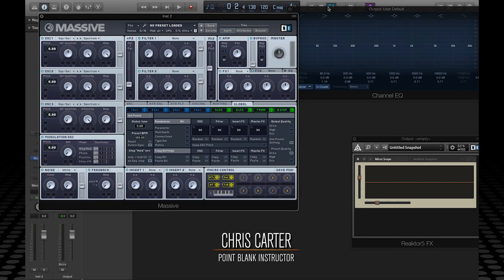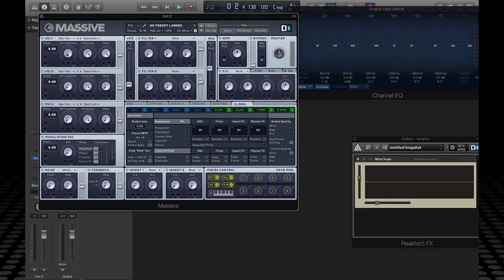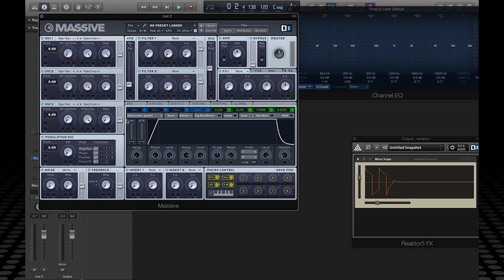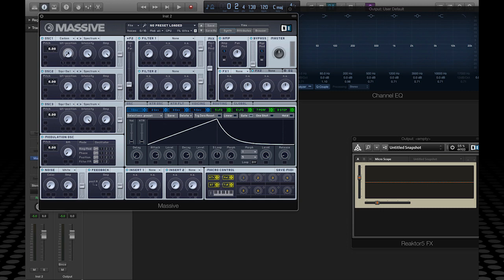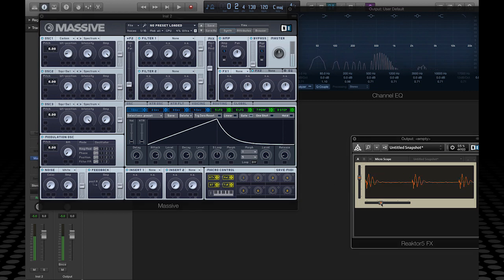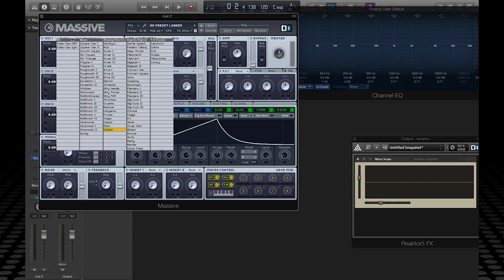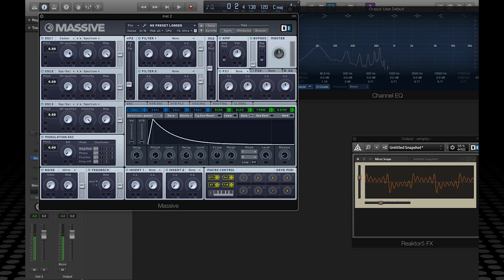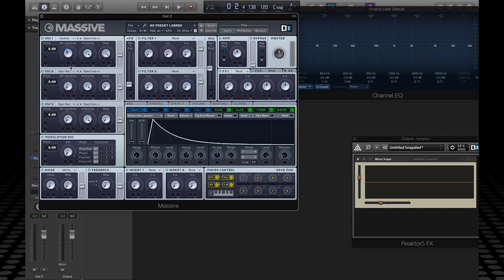NI Massive: Synthesis & Sound Design Pt 2 – Wave Tables in Massive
PB instructor Chris Carter looks at Wave Table modulation and sound design in NI Massive.